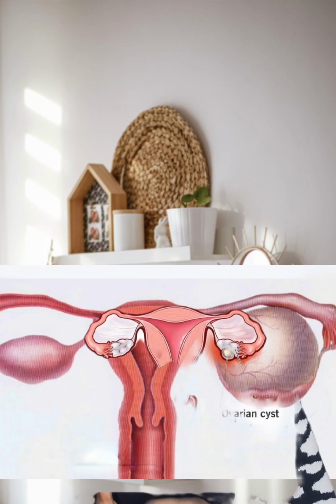WHAT ARE OVARIAN CYSTS? CAUSES, SYMPTOMS AND TREATMENT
This video  explains  what ovarian  cysts are, the causes, symptoms , and treatments of ovarian cysts.
It also encourages  anyone  with ovarian cysts with symptoms  to seek medical  advice  in order  to get pregnant.